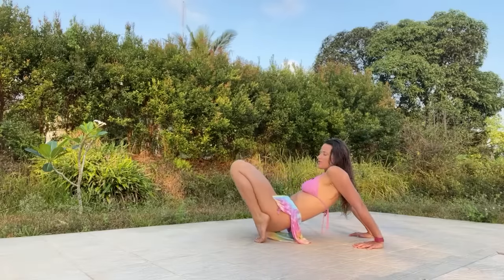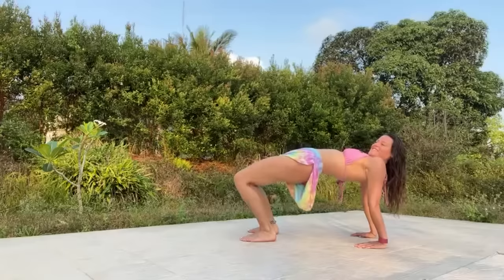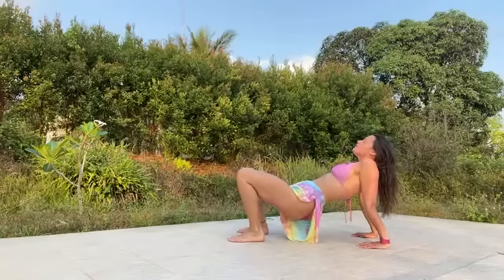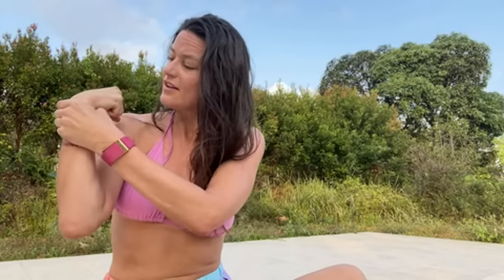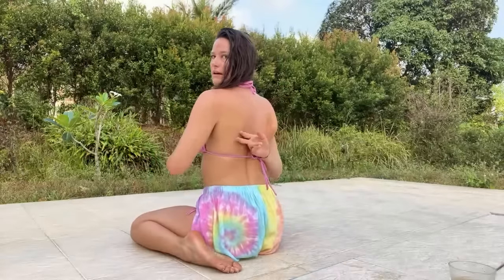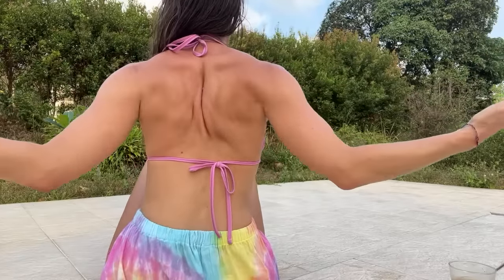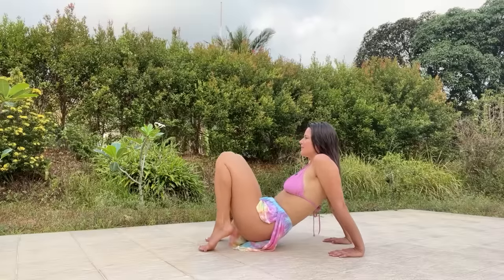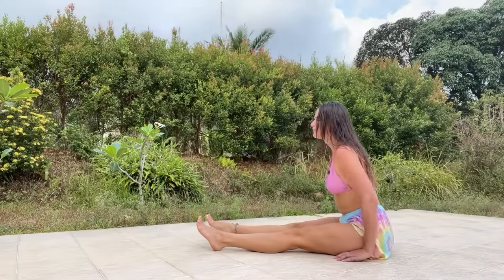Move like water; Yoga Warmup Flow w/ Elements & Meditation in Thailand w/ Morning Birdsong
Welcome to a new day!

♥ Join my O.F. Studio for naked yoga classes, naked painting livestreams, early releases an first dibs on my new artwork and direct chat with me:

Start paying attention to your feet. Move like water. Wake up each element in your body — earth is in to ur feet, water is in fluid movements in the joints, fire builds as you use energy to move your fluid body and in comes the air through the lungs, awaken consciousness up in your mind, visualization and imagination, creativity and mindset. Molecules in your body are wiggling, the body is warm and flowing, we are ready to sit in meditation. Focus on the tip of your nose, count on the exhales. Up to ten and start back at one. Meditation is a skill. You train it. You’re not good at meditating on day one. Train your mind like you’d train a puppy or a little kid learning to shoot hoops. Practice with me.

Love & Rainbows,
Cha Wilde